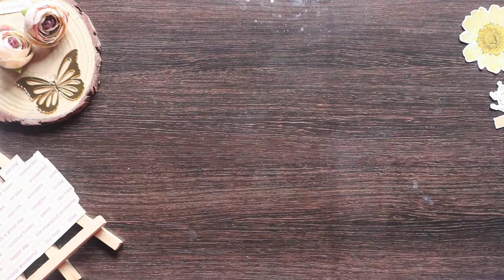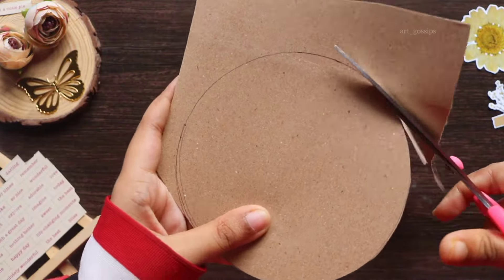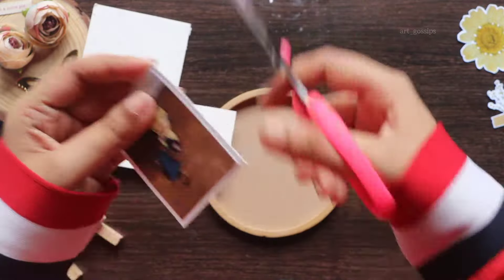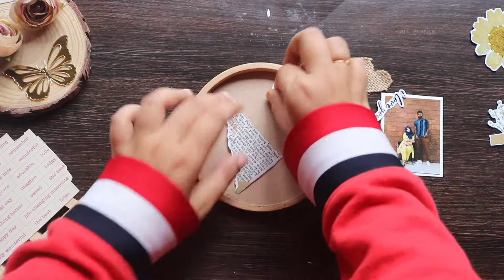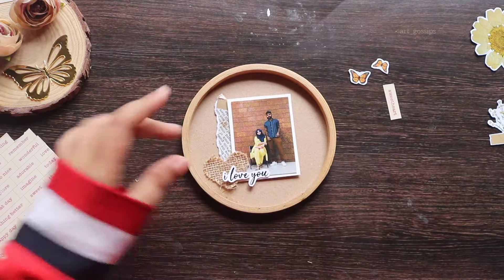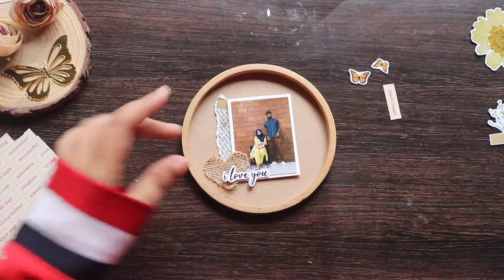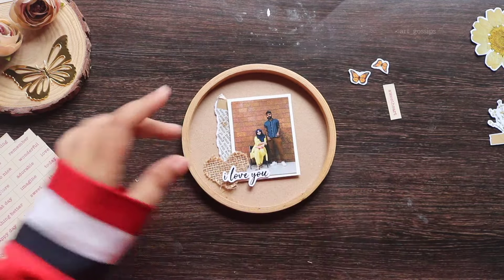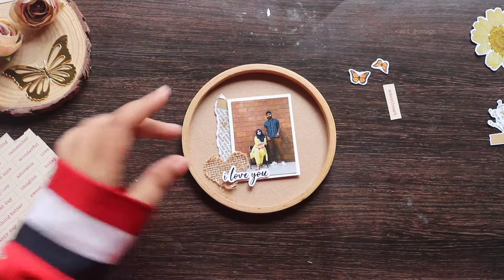mini vintage hoop frame tutorial | 2 types | photo hoop for beginners| mini gift ideas | art gossips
hey my fam 💞

I hope you all are doing well . In this video I'm gonna show you the complete tutorial of two cute mini hoop frames. I hope this video will be useful for you🤗 .

please kindly drop your suggestions and doubts in the comment box.